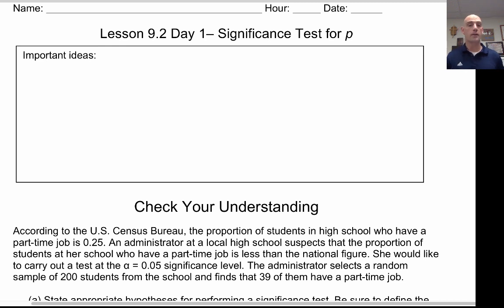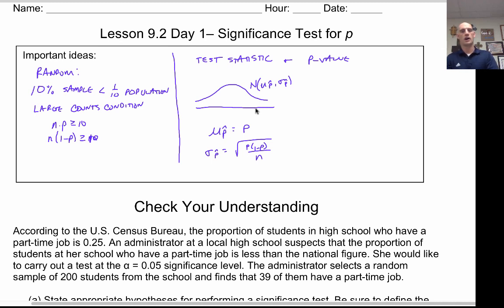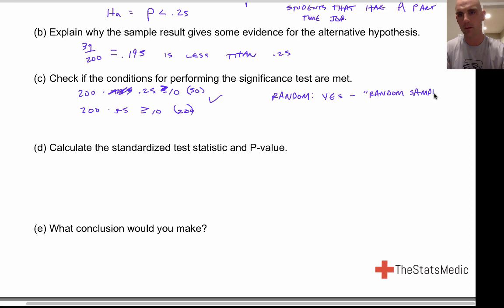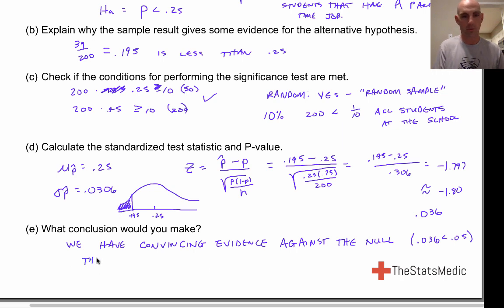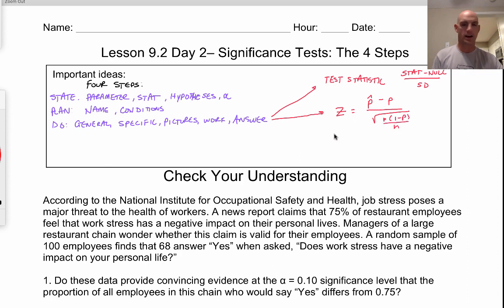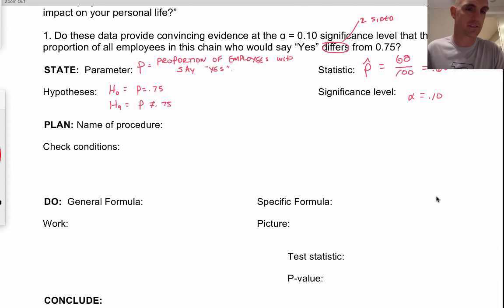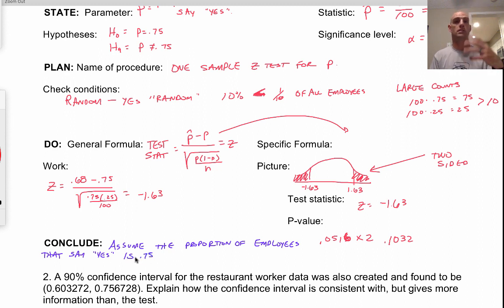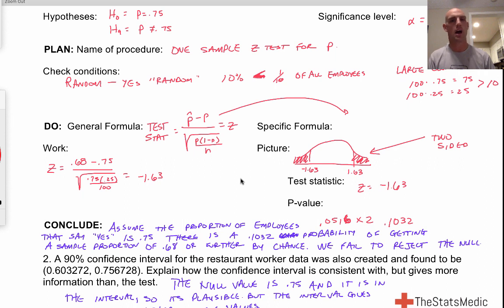9-2 Significance Test for P